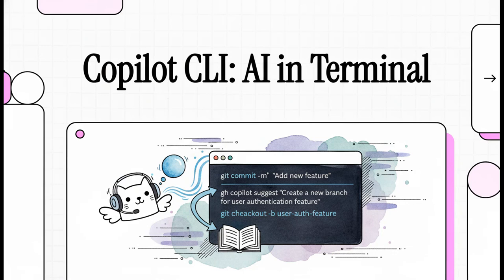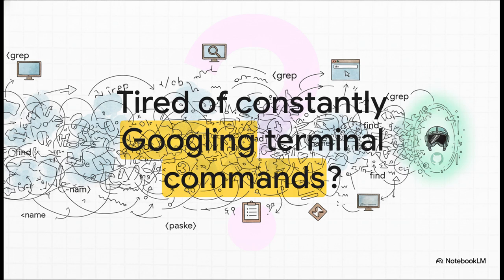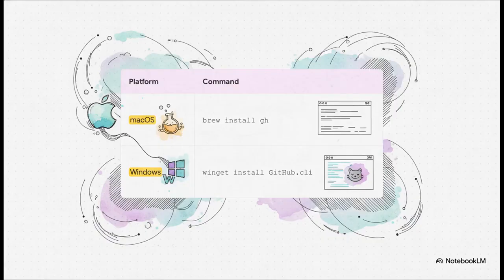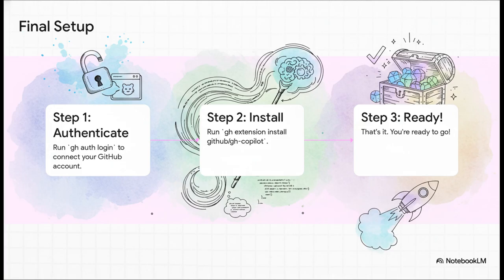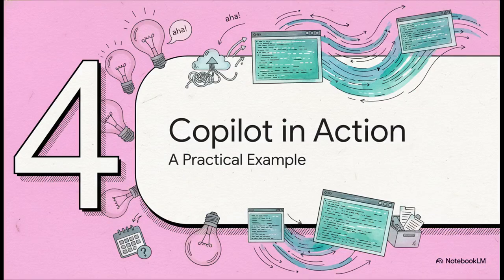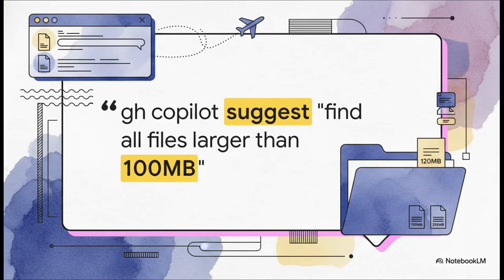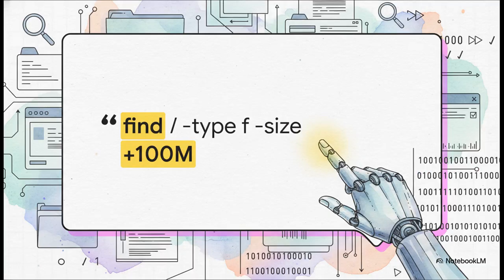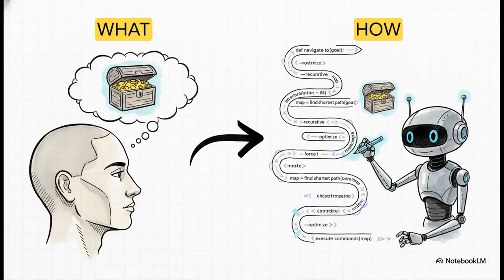GitHub Copilot CLI — AI in Your Terminal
Learn how to install GitHub Copilot CLI and use it to generate shell commands with plain English. No more googling terminal commands.

Install: gh extension install github/gh-copilot (requires GitHub CLI)
Use "gh copilot suggest" to turn plain English into shell commands
Use "gh copilot explain" to understand any command you find online

Follow Neuron Drop — AI tools explained daily.